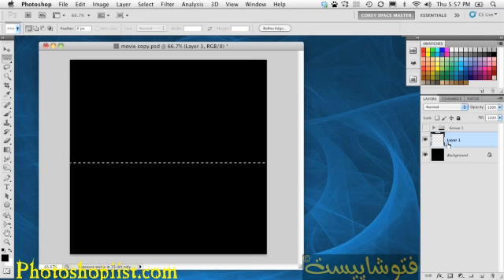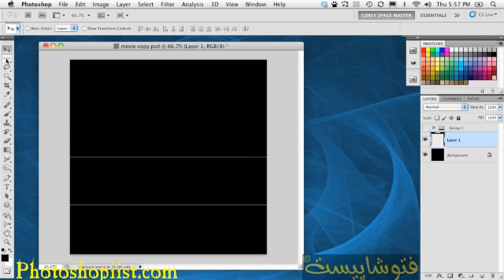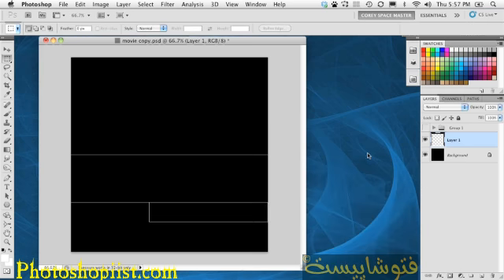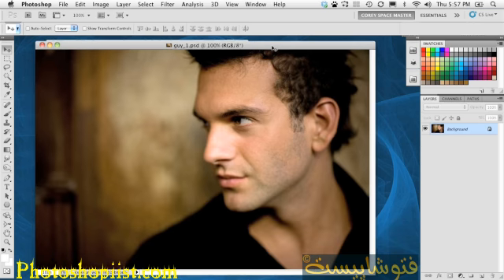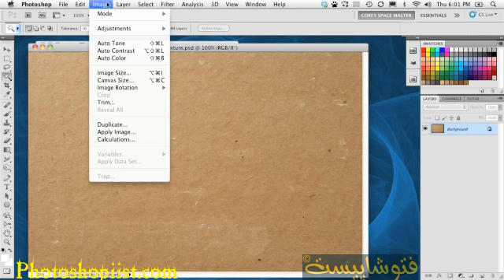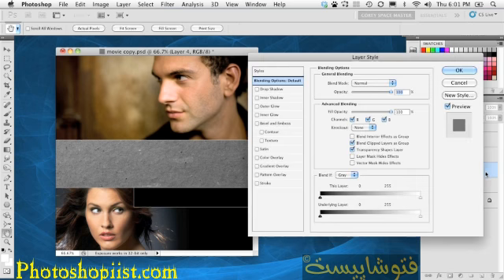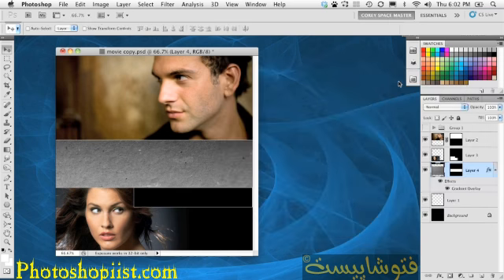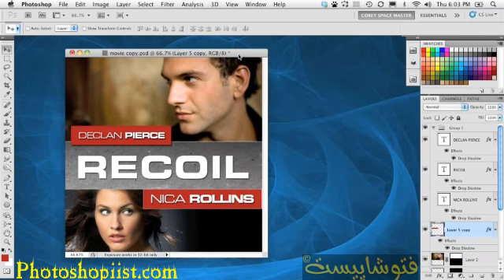طراحی سایت توس وب